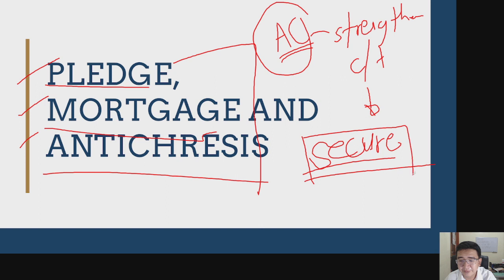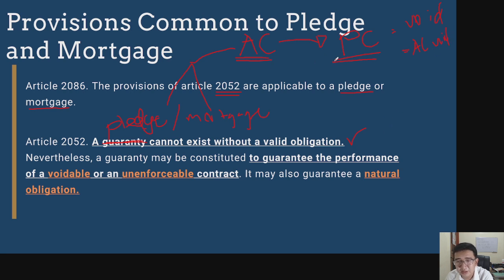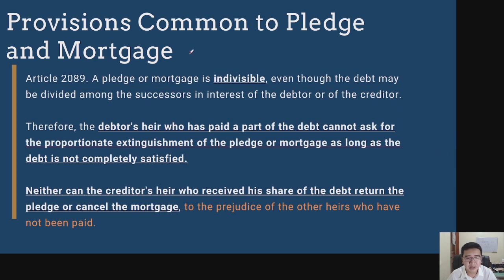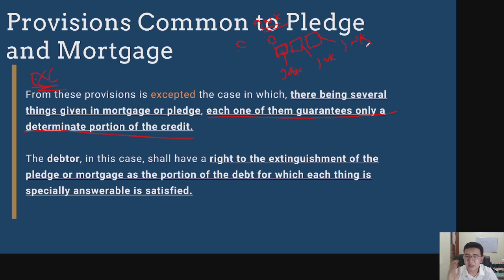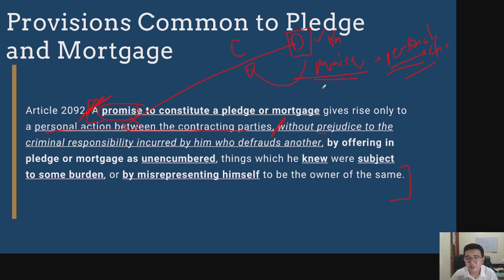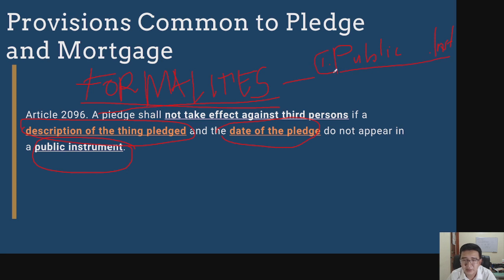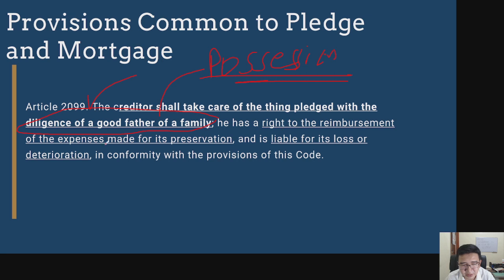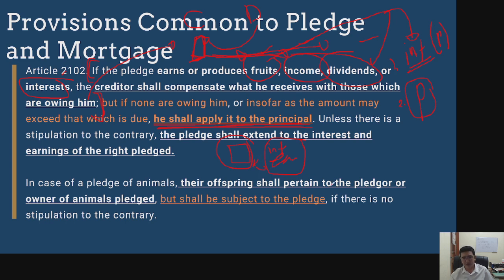Credit Transactions Part 4 (Until Article 2102)